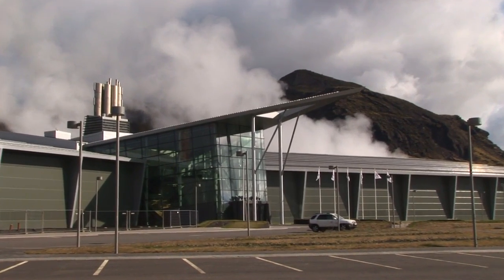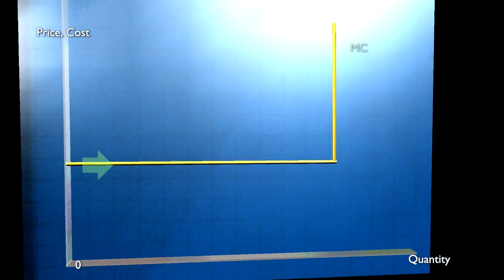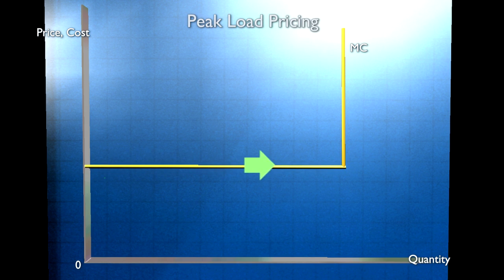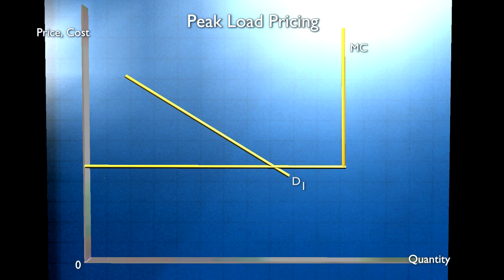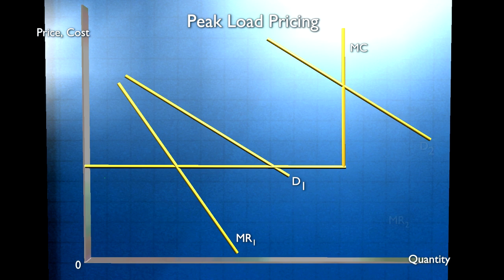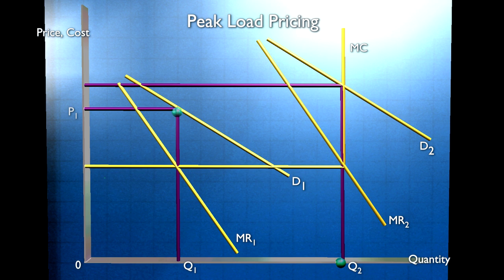Price Discrimination - Peak Load Pricing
Price Discrimination is the practice of charging different customers different prices for the same product or service. This film explores some of the ways companies do this

As a result of watching this programme you should be able to:
- Understand the meaning of the following terms: price discrimination, arbitrage, peak load pricing.
- Be aware of the circumstances under which price discrimination is possible for firms.
- Appreciate the problems of defining what is meant by price discrimination.
- Assess the extent to which price discrimination is beneficial or harmful to society.